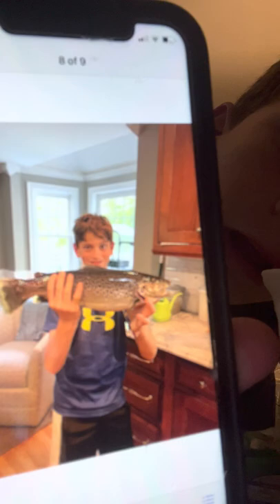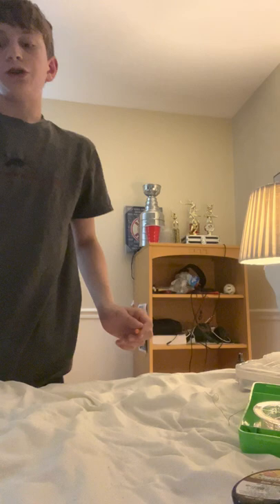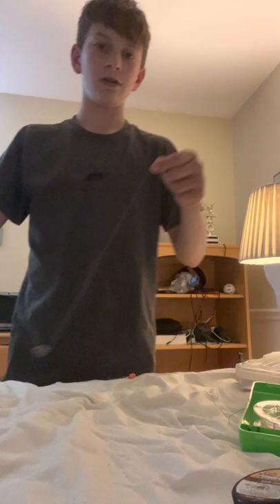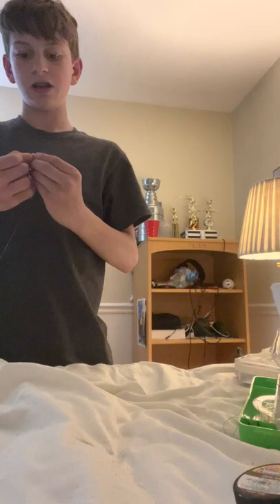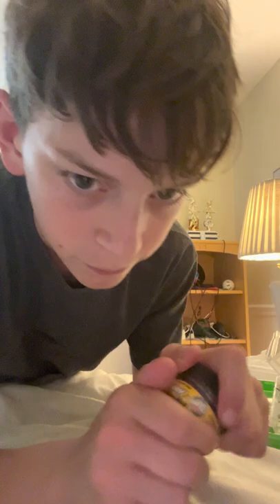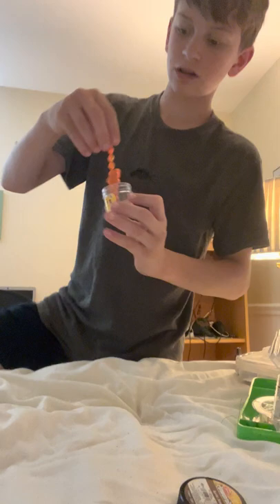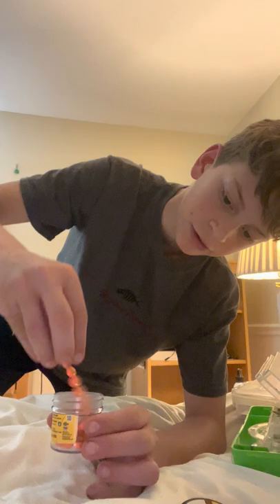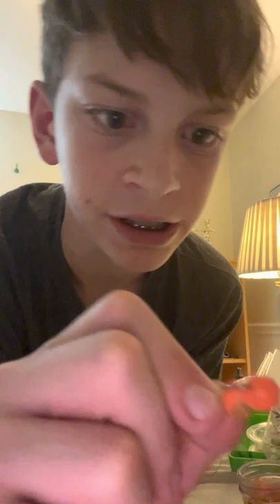How to trout fish